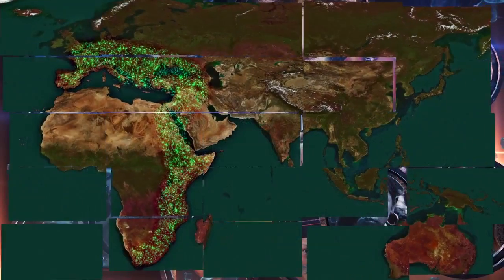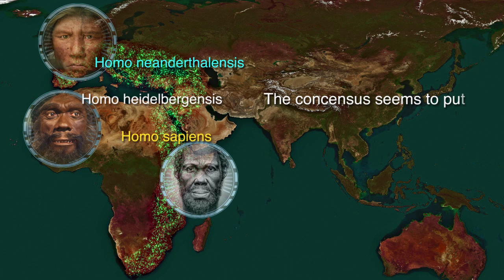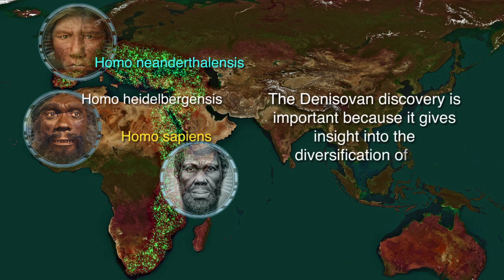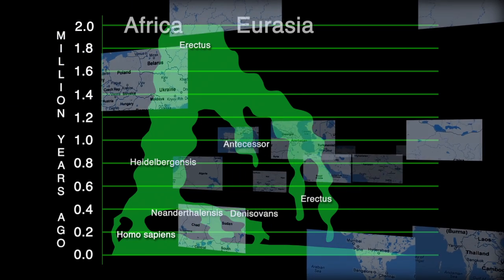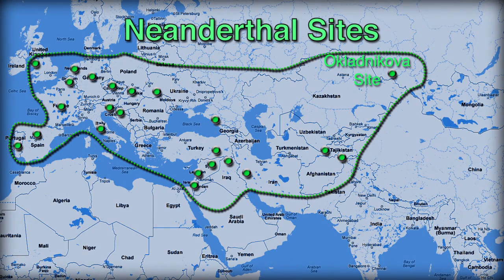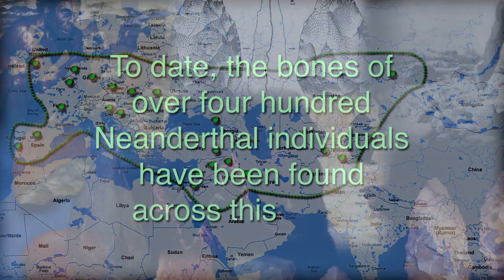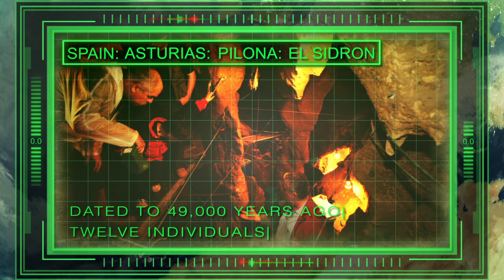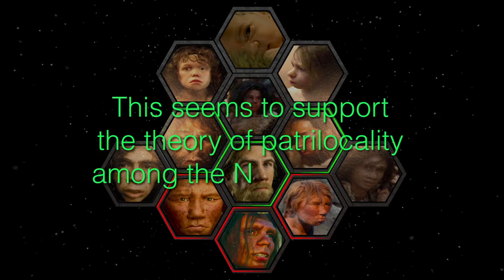Homo Sapiens - Who Are We? - Chapter Eleven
Homemade video on the evolution of Homo sapiens. Chapter Eleven in a Twenty Chapter series - at least twenty chapters so far.